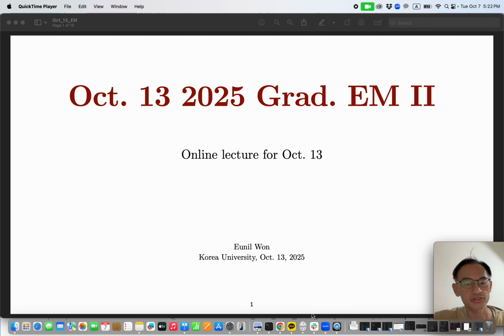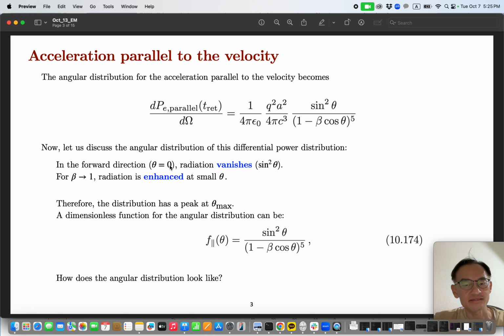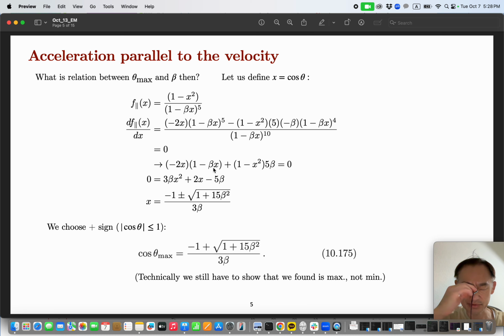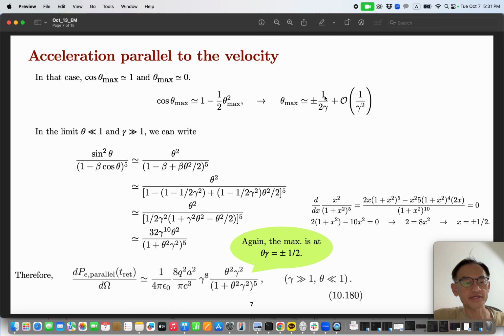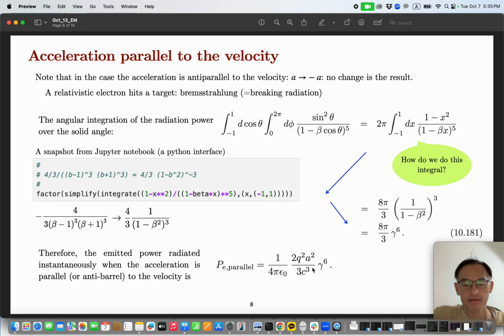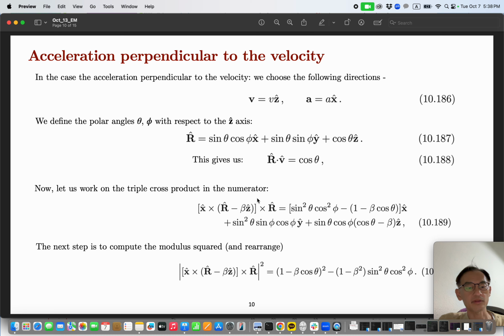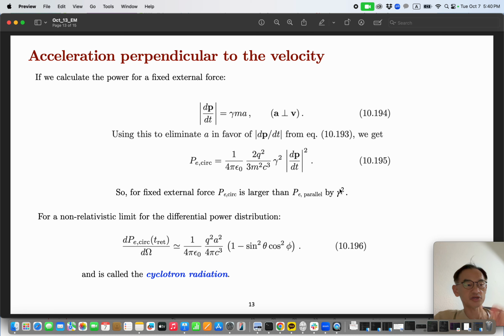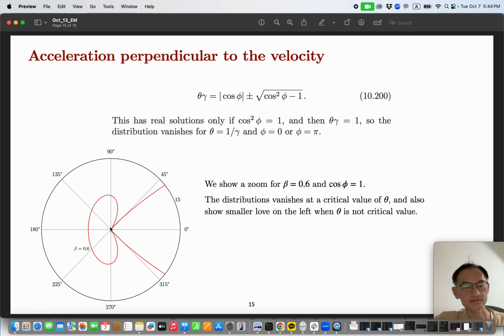Oct 13 EMII